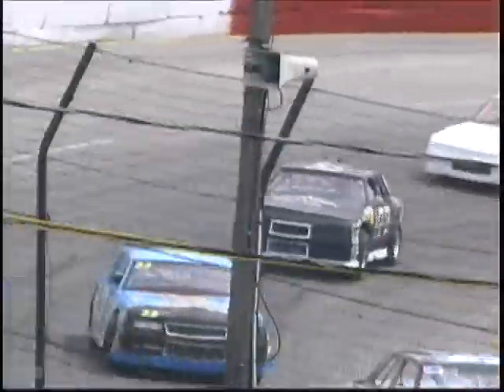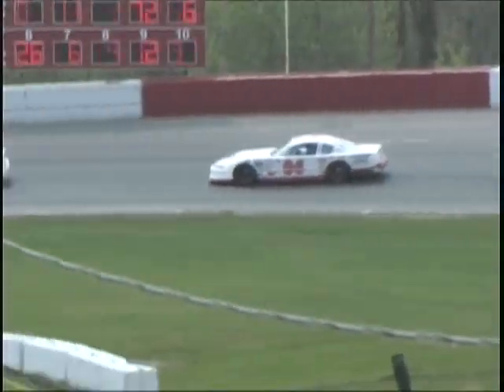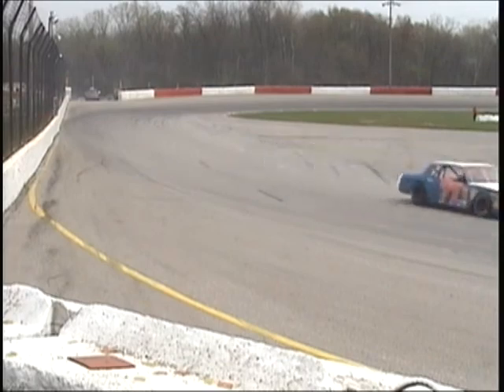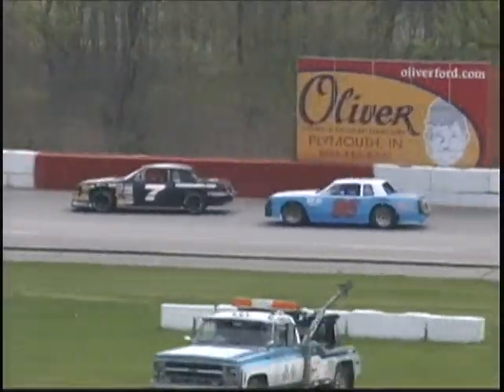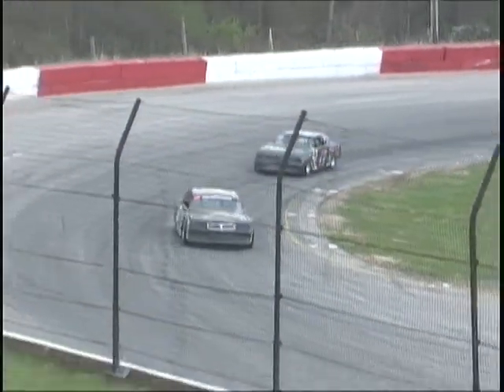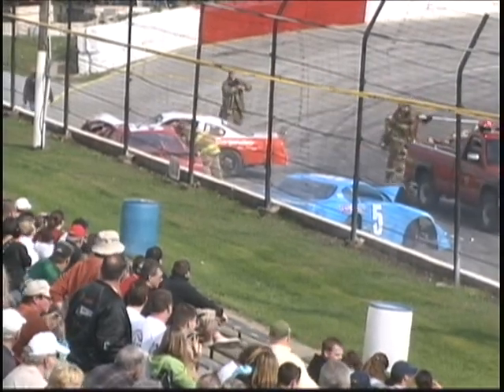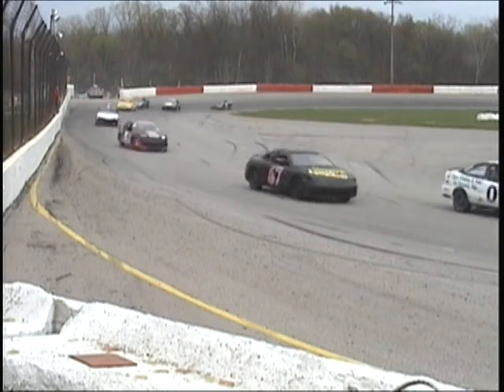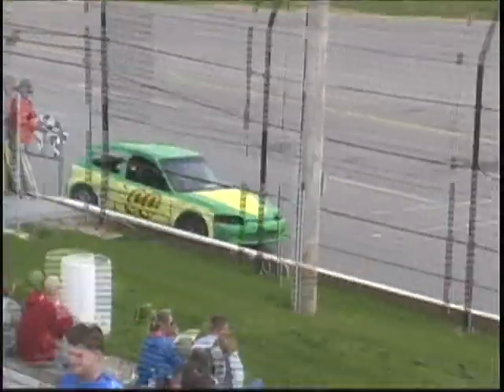Plymouth Race.mov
Plymouth Racing April 11 201, the races were carried live on the internet for 3 hours. The races were set by CRA racing at Plymouth Speedway in Plymouth Indiana